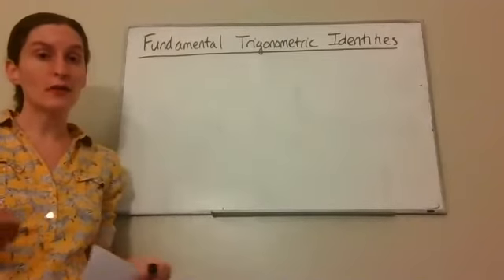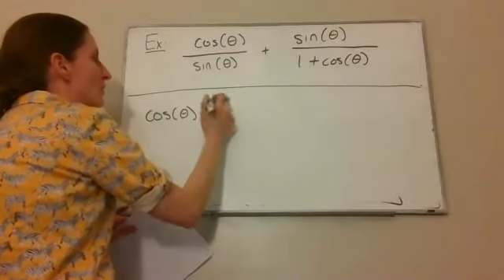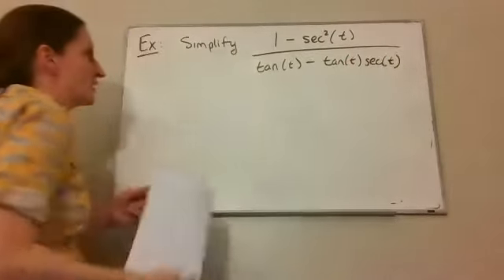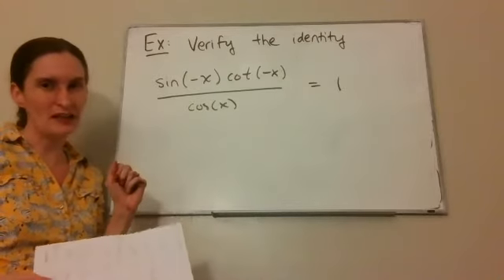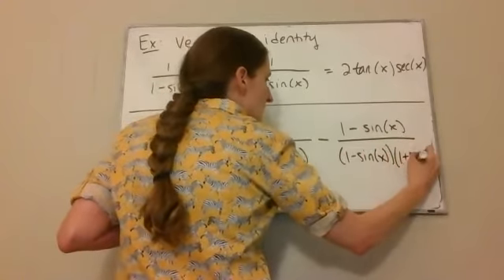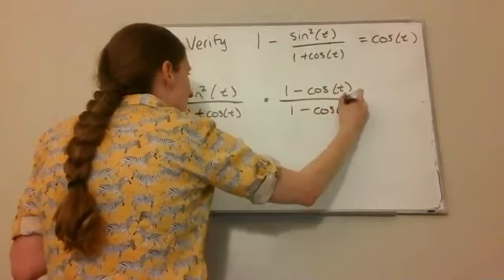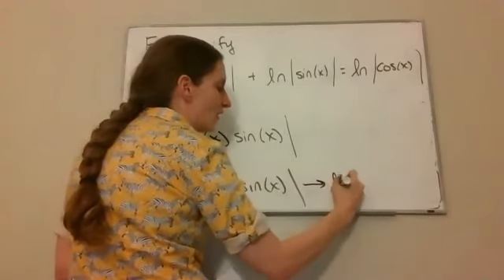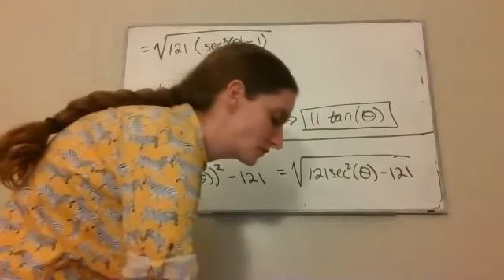Trigonometry Fundamental Trigonometric Identities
Using the reciprocal, quotient, and Pythagorean identities as well as the even or odd properties of trig functions to simplify expressions and prove new identities